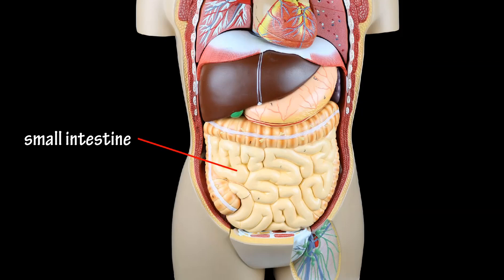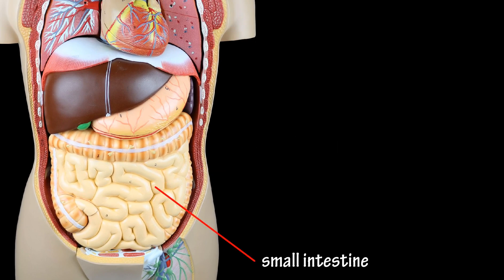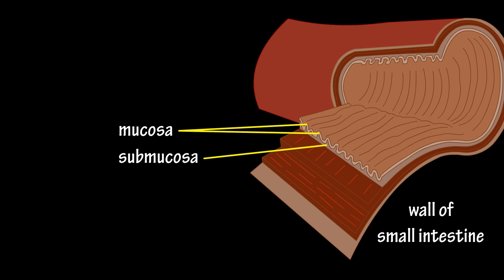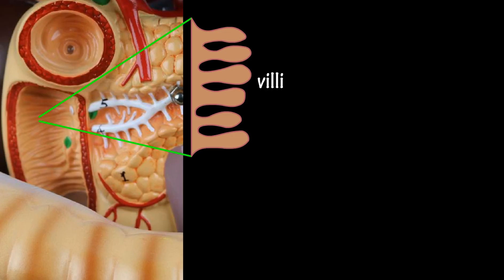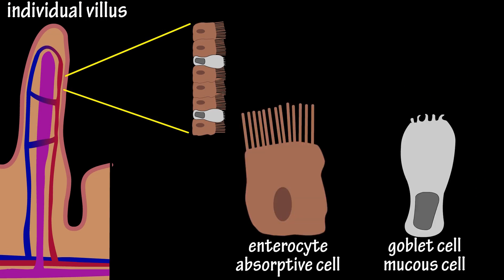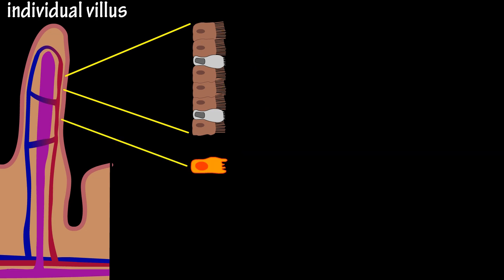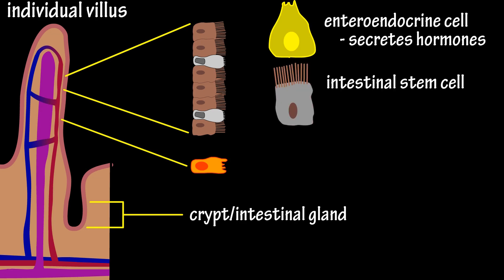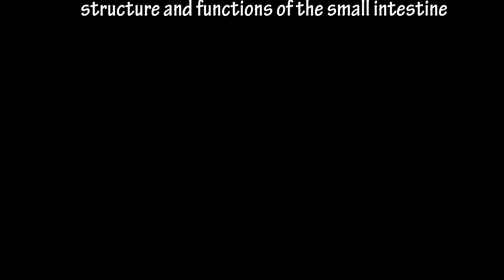Structure Of The Small Intestine - Functions Of The Small Intestine - What Are Villi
In this video we discuss the structure and functions of the small intestine.  We also cover the villi and microvilli and the different types of cells of the small intestine.

Structure and functions of the small intestine

Your small intestine is an unbelievable organ that has many important roles in everyday bodily functions.  When you chew food, then swallow it, it enters your esophagus, which connects with and passes the food to your stomach, which connects with and passes it to your small intestine.

And, your small intestine is located, just below your stomach as it coils and loops filling a large portion of your abdominal cavity.  The small intestine has 3 sections, with the duodenum being the first section and it wraps around the pancreas and connects to the pylorus of the stomach.  The jejunum is the 2nd middle region of the small intestine and the ileum being the 3rd section.  At the end of the ileum is the ileocecal valve, which controls the entry of materials into the large intestine.

The wall of the small intestine is comprised of a mucosa or mucous membrane, a submucosa , a layer of circular muscle, a layer of longitudinal muscle and a serosa.  The mucosa and submucosa have internal circular folds as you can see here in this photo of the duodenum.

These folds are more numerous in the duodenum and jejunum and they increase the surface area which slows down the movement of materials from the stomach, and also provides for more nutrient digestion and absorption.

The structure of these folds is absolutely amazing as they have fingerlike projections called villi.

Each individual villus contains a rich capillary network as well as a lacteal which is a lymphatic capillary.  The capillaries absorb most of the nutrients and the lacteal absorbs lipids, or fats, and lipid soluble vitamins.  There are mainly 2 types of cells that line the surface of a villus.

Absorptive cells called enterocytes, and mucous producing goblet cells.  The enterocyte cells have a rapid turnover, as they are shed and excreted in the feces approximately every 3 to 5 days.  The enterocytes have tiny hair like projections called microvilli, also described as the brush border.  The brush border contains enzymes that complete chemical digestion or breakdown of nutrients before absorption takes place.

These microvilli increase surface area even more, providing for even greater digestion and absorption.  Scattered throughout the surface of a villus are also tuft cells, which are believed to secrete endorphins and enzymes that make prostaglandins, which are a type of fat that enhances the immune system.

Deep in the valleys between villi are depressions called crypts or intestinal glands.  These crypts contain enteroendocrine cells that secrete hormones, intestinal stem cells, which produce daughter cells that push upwards and become enterocytes.  Paneth cells are also located here, and they protect against bacterial growth.

The small intestine has 2 important functions, digestion of nutrients and absorption of nutrients.  The tremendous amount of surface area of this organ makes it perfect for this.

I will cover, in depth, the process of digestion and absorption of all of the different types of nutrients in a future video.

Timestamps
0:00 The path of food to the small intestine
0:27 The 3 sections of the small intestine
0:48 The wall and folds of the small intestine
1:17 Villi in the small intestine
1:36 Enterocyte cells and microvilli in the small intestine
2:44 The functions of the small intestine